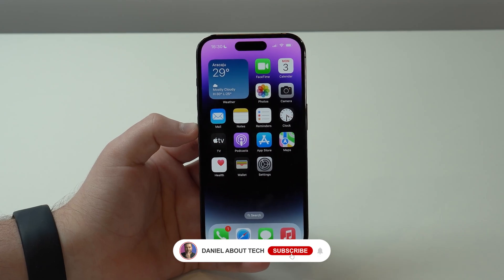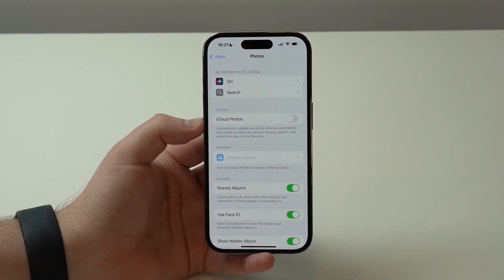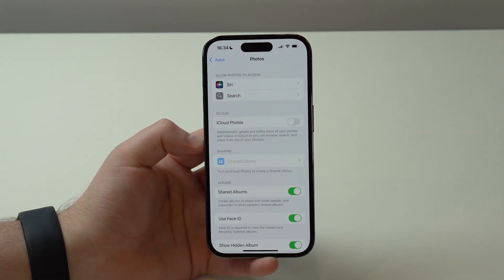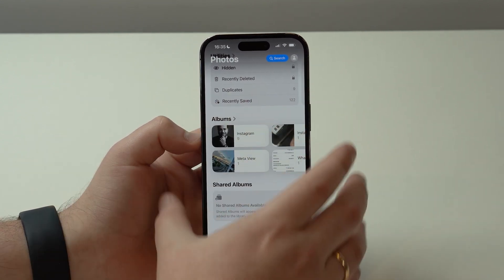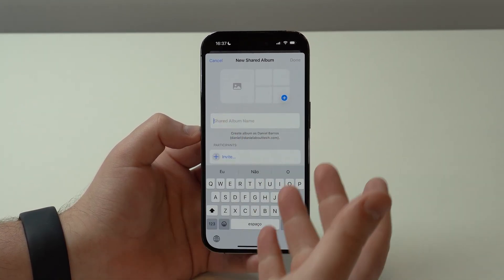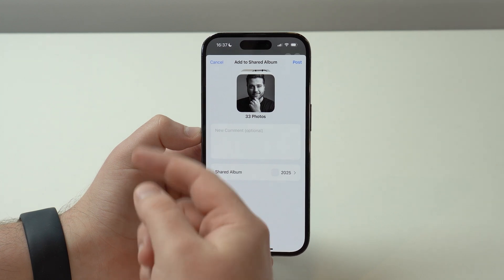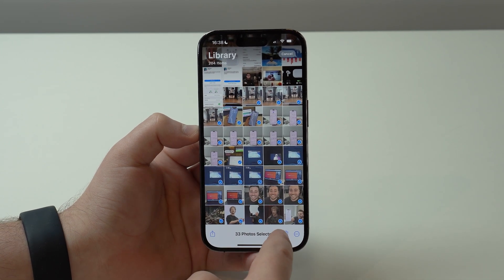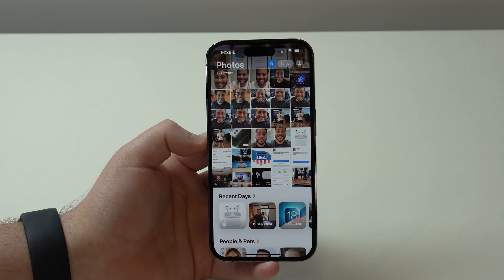How To Use iCloud Photos for FREE with UNLIMITED Storage!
In this video I show an awesome little trick that will allow you to save all your photos to iCloud completely for free with unlimited storage on your iPhone. Please keep in mind this is all legit and legal, you can find Apple's Support page on this topic right